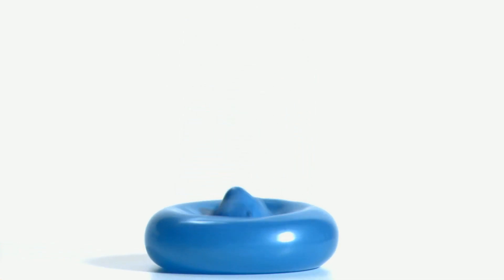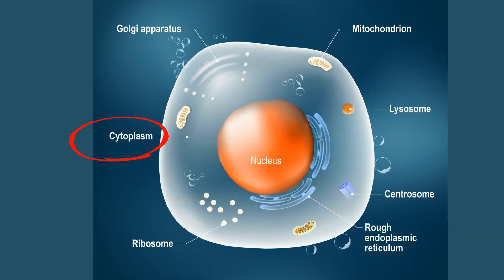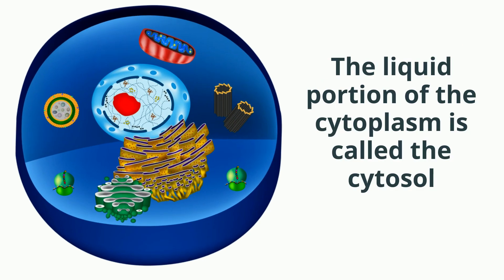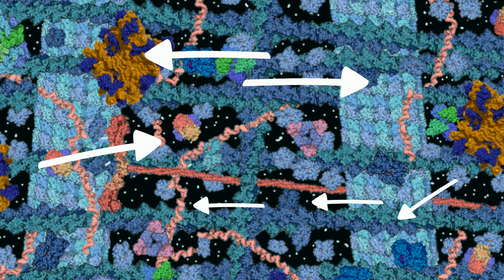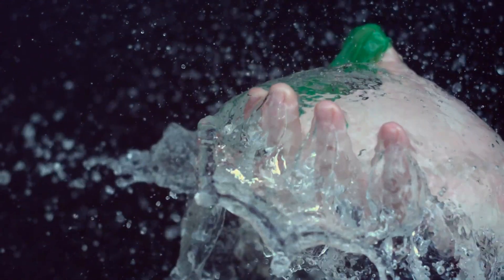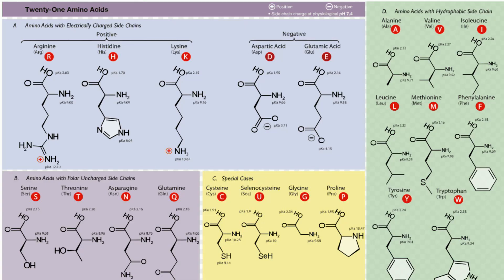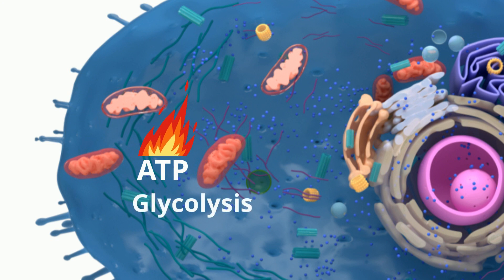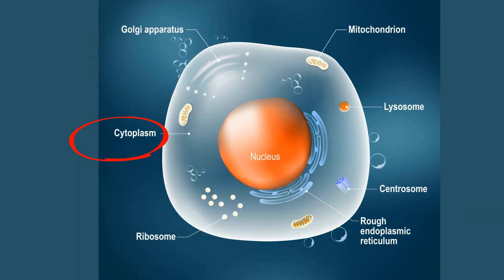Cytoplasm-The important fluid of the cell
The cytoplasm is the fluid found in cells.
Cytoplasm is found in eukaryotic and prokaryotic cells.
The fluid of cytoplasm is called cytosol. It is made up mainly of water
The organelles are found floating in this liquid along with many other items
You can almost think of the cytoplasm as a crowded swimming pool